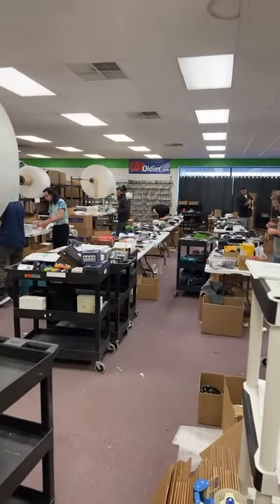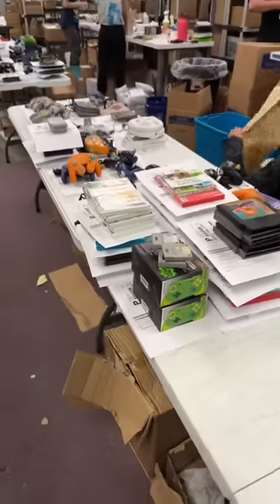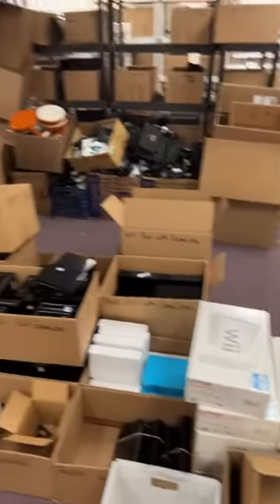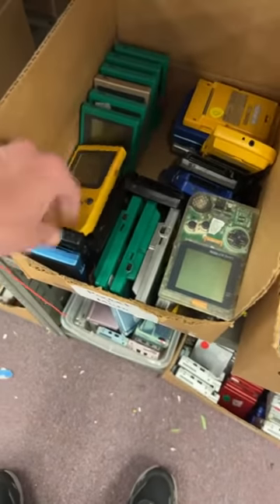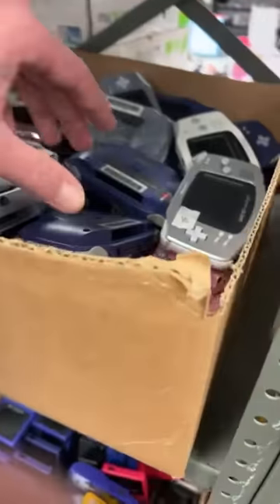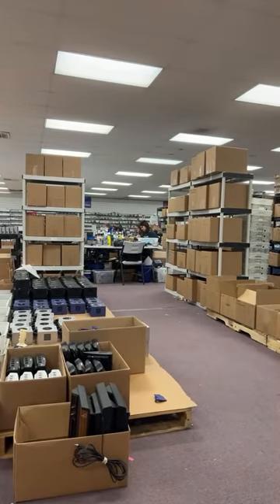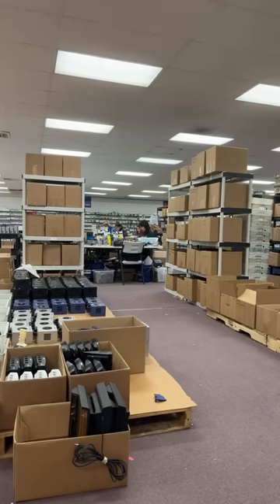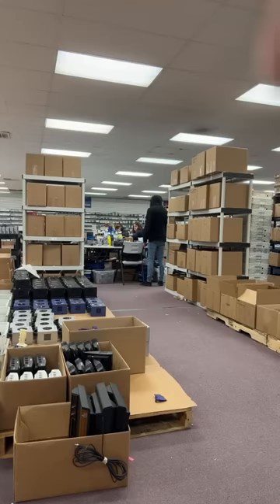Live from DKOldies with our NES sale